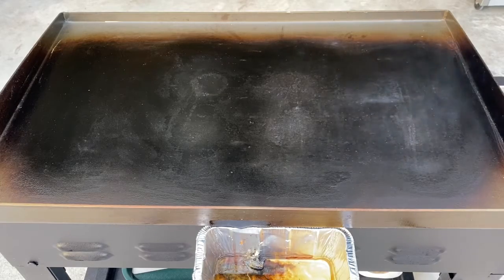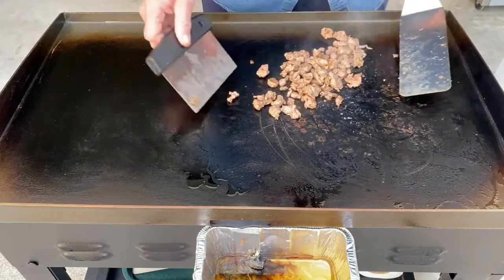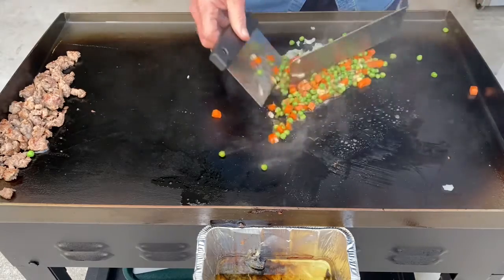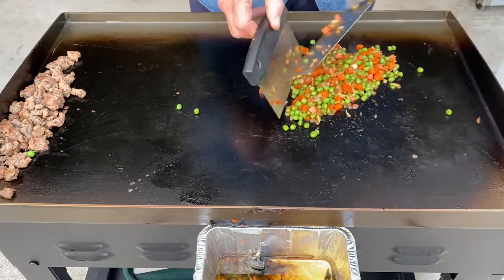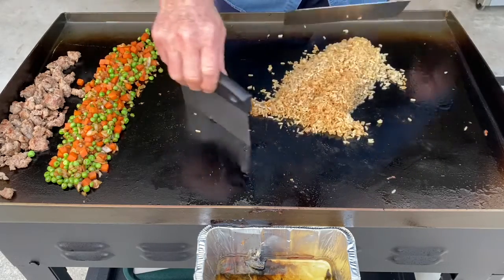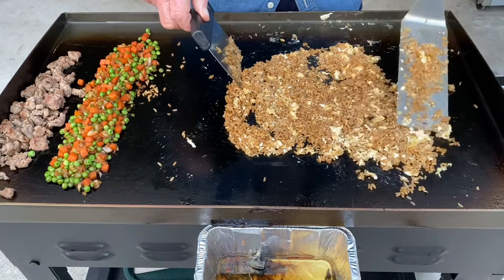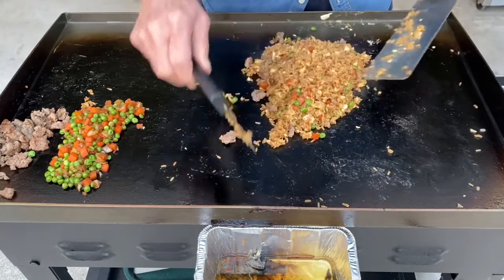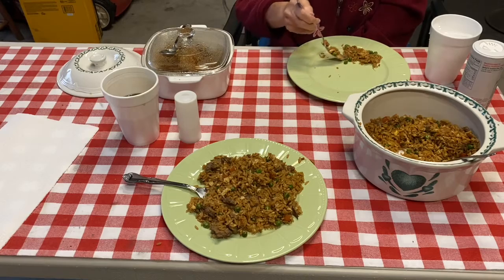Rick’s Ribeye Fried Rice on the Griddle